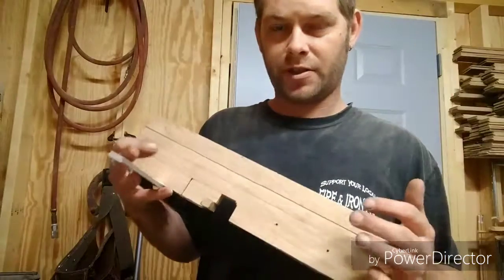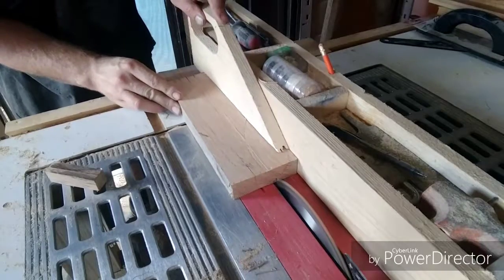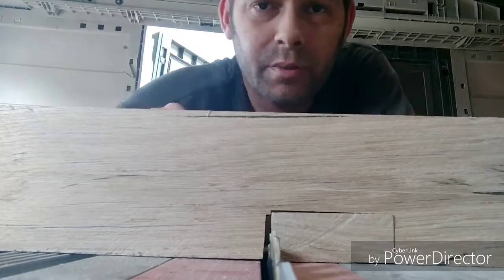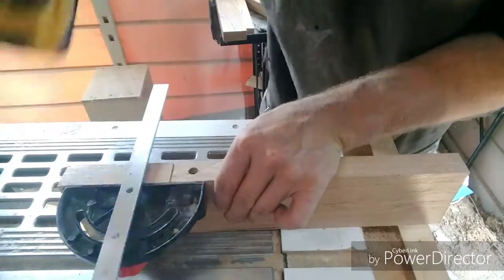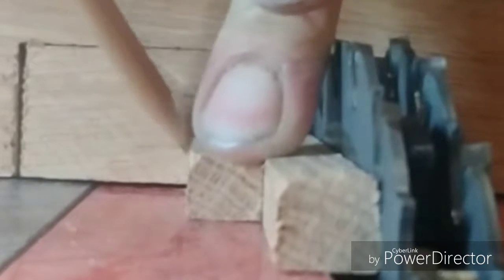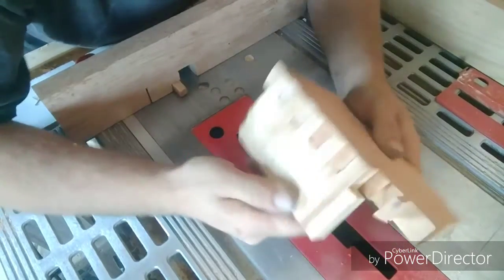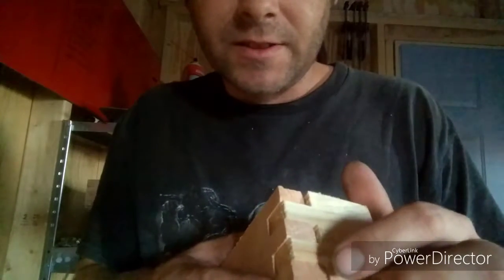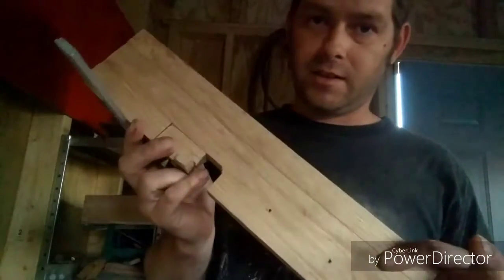A unique box joint jig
in this video i build a unique box joint jig for for making box joint jointery using an insert for adjustability in sizes of joint fingers